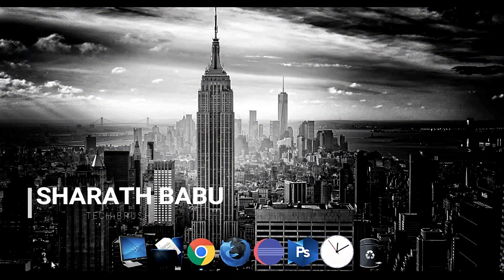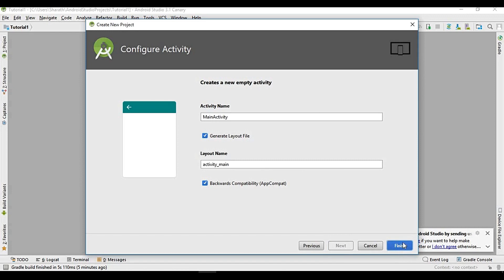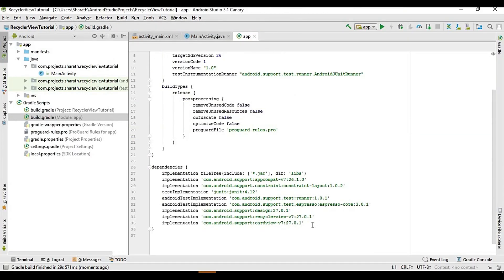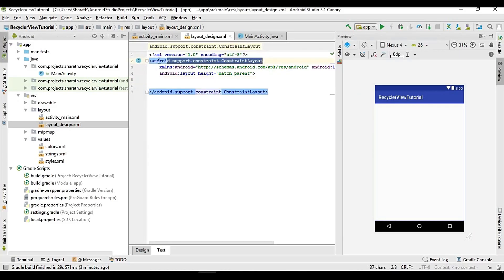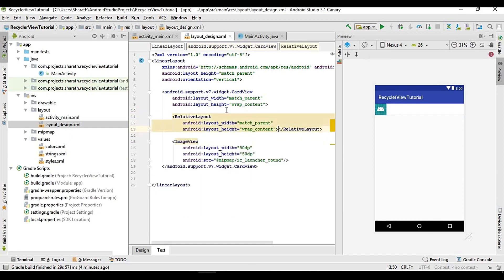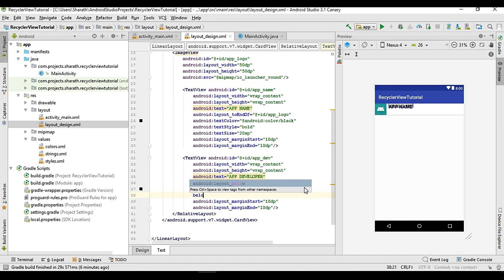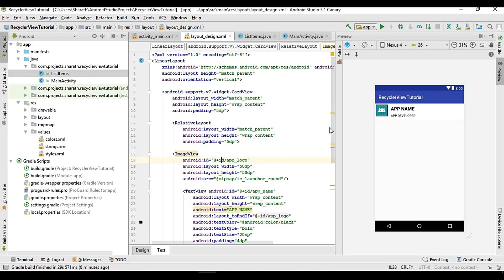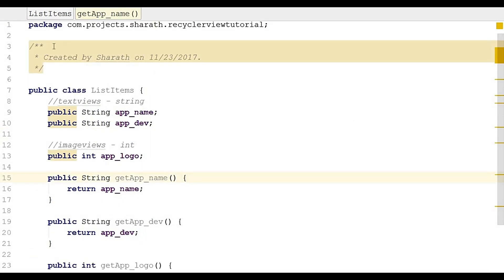RecyclerView in Android - 1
In this tutorial , we will learn how to implement recycler view which is the advanced and flexible version of list view.
We will add the images and names of social media applications into the list and display it.